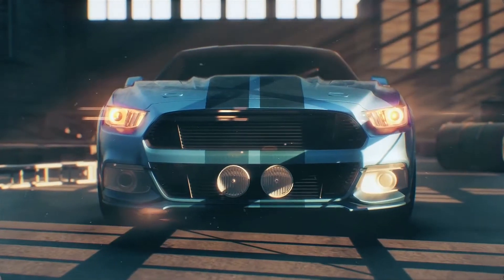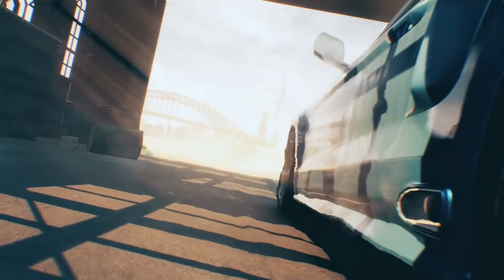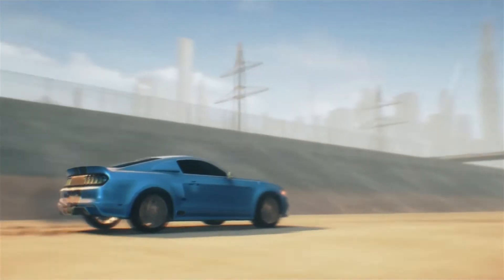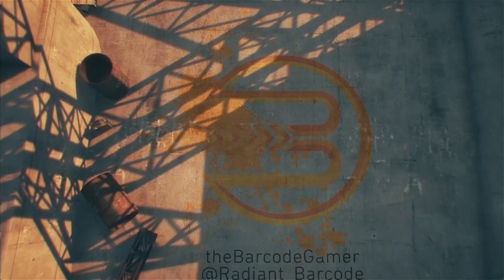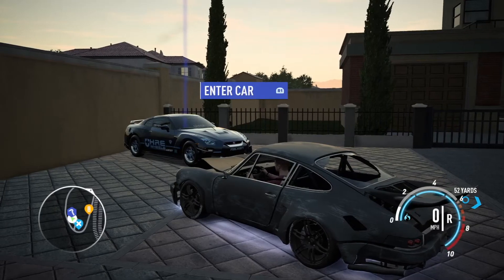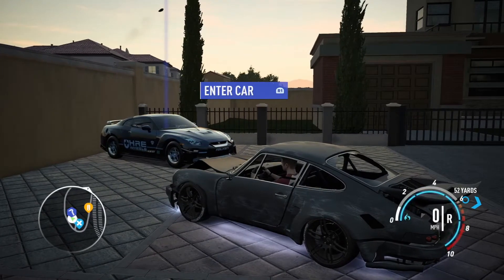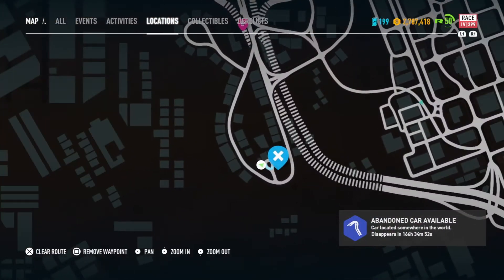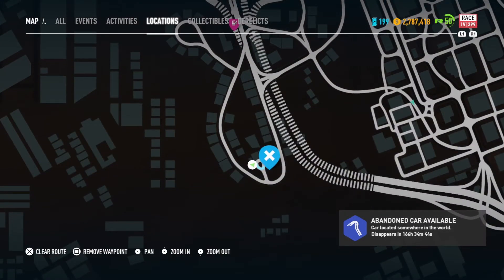BRAND NEW Abandoned Car | Diamond Block Nissan GTR PREMIUM | Need ForSpeed Payback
Find this weeks brand new abandoned car, Nissan GTR Premium, down in the city!

PSN → C52T18L92

Donations and Sponsors are not required but are highly appreciated, and help me to continue to make awesome content, every single day!!